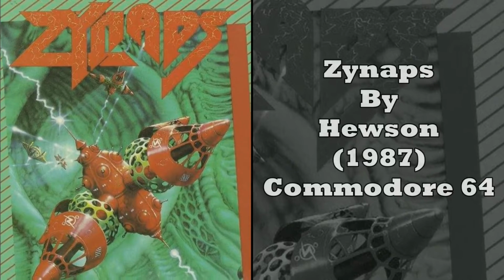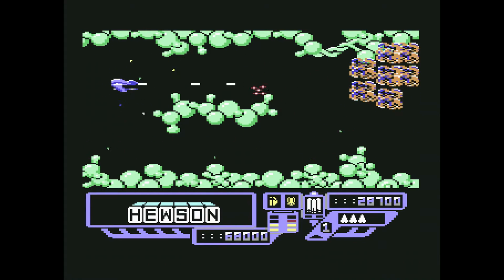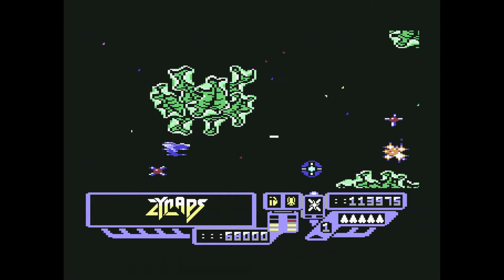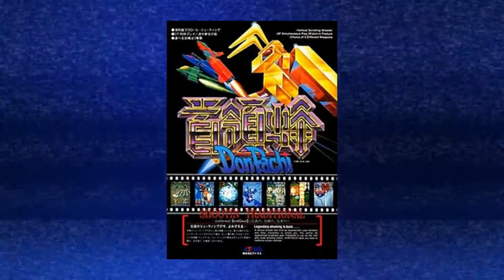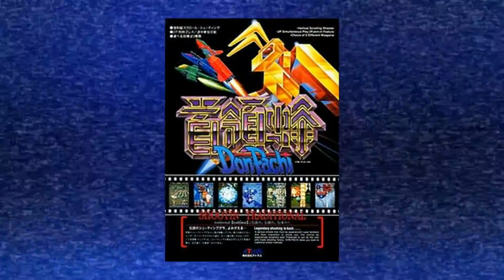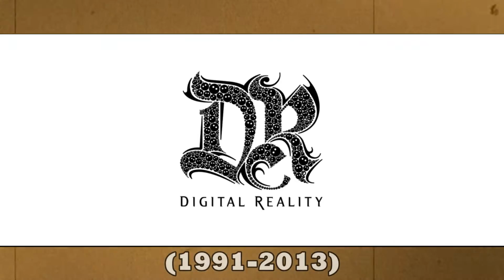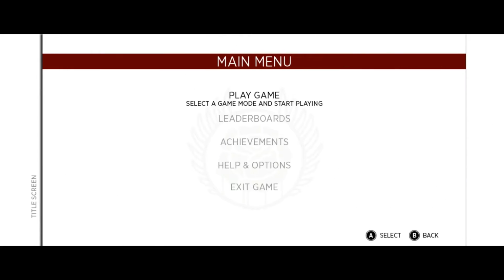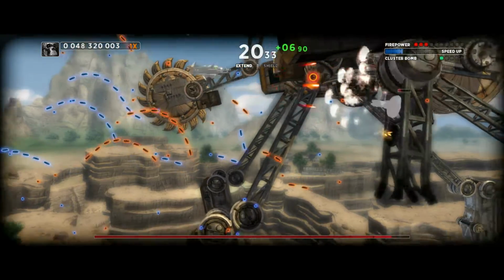Shoot 'Em Up Decades (Episode #1 : Zynaps/DoDon Pachi/Sine Mora)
The 1st episode of the ongoing show "Shoot 'Em Up Decades" where we will take a look at 3 different Shmups from 3 random decades & see how this genre has changed from decade too decade.